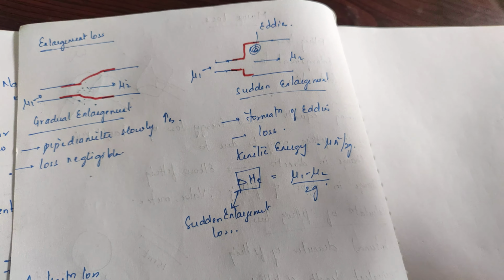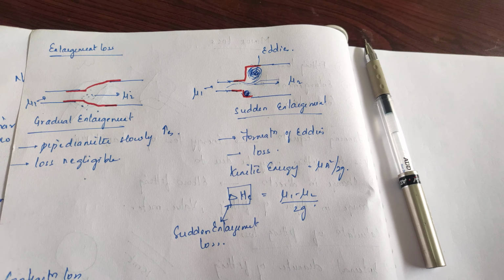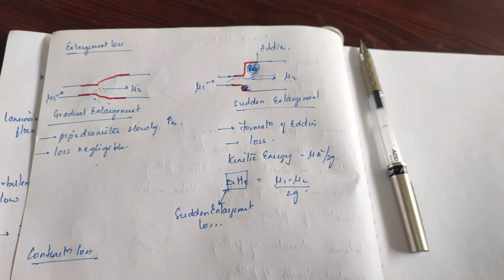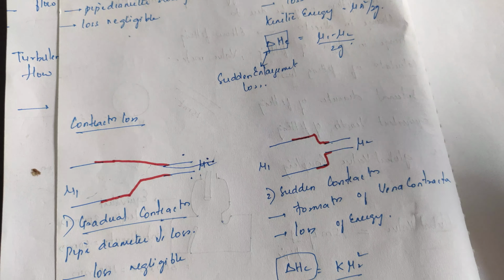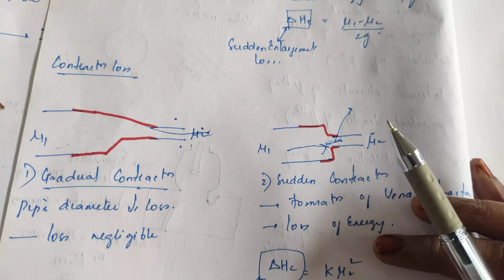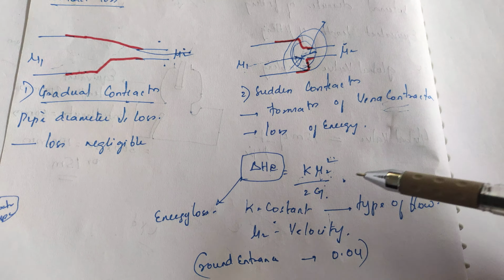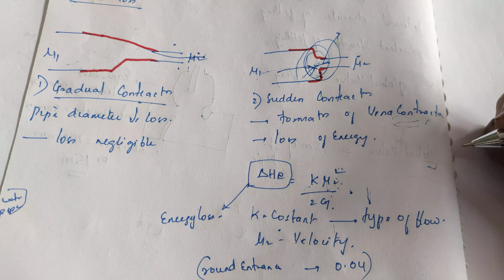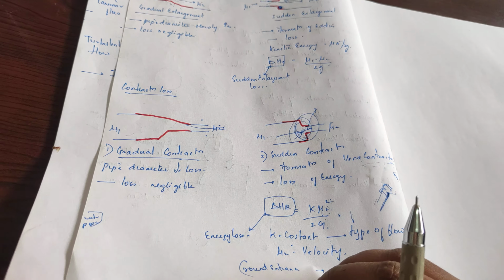Ph.Engineering/Flow of Fluids/ Minor losses